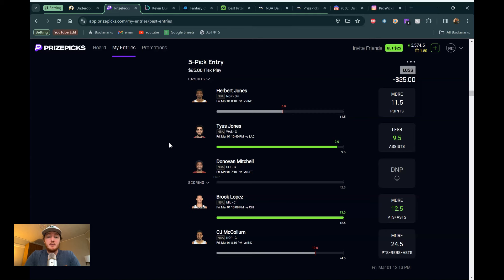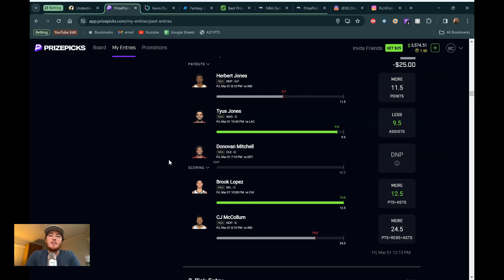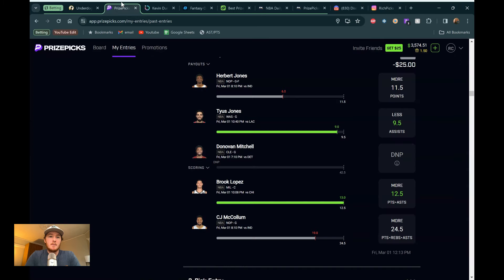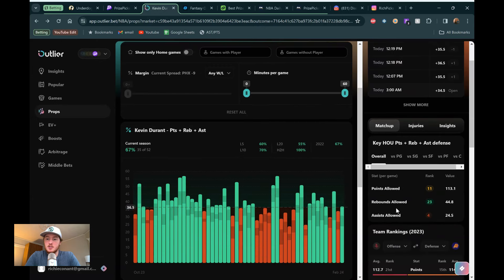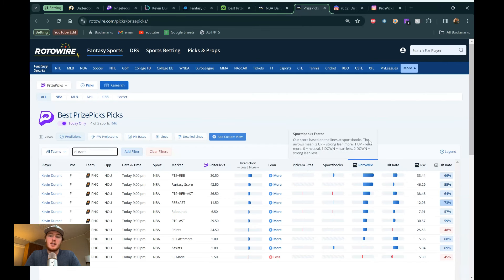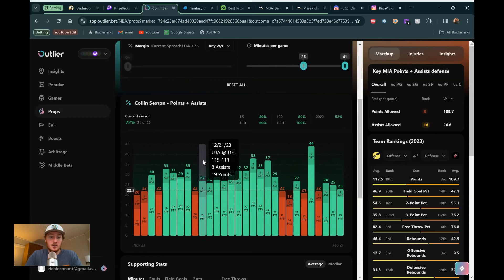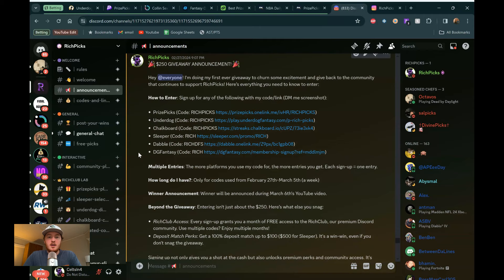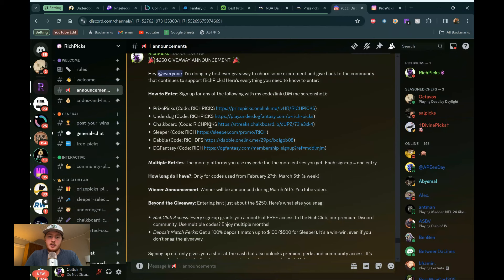NBA PRIZEPICKS + UNDERDOG TODAY | Saturday March 2 2024 | BEST BASKETBALL PICK’EM PROPS | SLEEPER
Best NBA Entries for PrizePicks + Underdog + Sleeper Today (Saturday 3/2/2024)!

Discord - The discord is FREE to join and we post our daily free picks as well as a community pick that we vote on each day! If you want access to ALL of my entries on each platform as I make them, join the “RichClub” for $20 a month, or if you want FREE access you can DM with a screenshot of proof that you signed up to one of my affiliate links using my code and I’ll get ya right in! 1 code = 1 month, 2 codes = 2 months, etc
Note: Apple will up-charge you $7 if you try to join the premium discord through your iPhone, so I highly recommend signing up using a desktop.

SIGN UP FOR PICK’EM
PrizePicks: 100% deposit match up to $100! or use code RICHPICKS

Underdog: 100% deposit match up to $100 + new player free square! or use code RICHPICKS

Sleeper: 100% deposit match up to $500!!! or use code RICH

Chalkboard: 100% deposit match up to $100! or use code RICHPICKS

Dabble: Make an account, get $10 right away and use code RICHDFS

Get your picks in quick! Lines are always moving and changing so try to get them in as quickly as possible!

Good Luck! Let's make some money together!